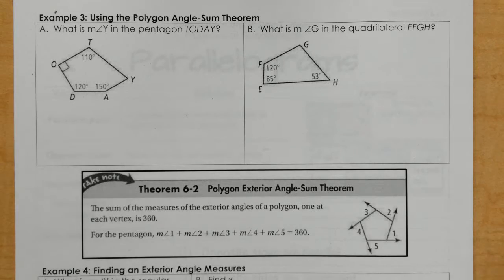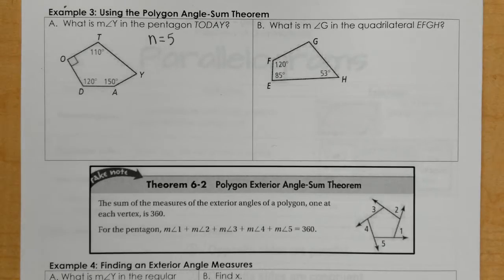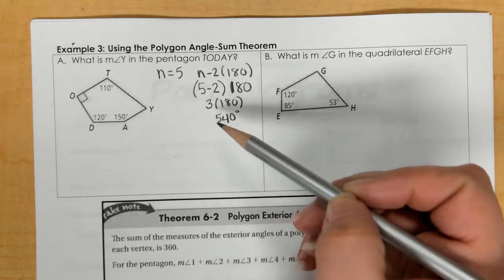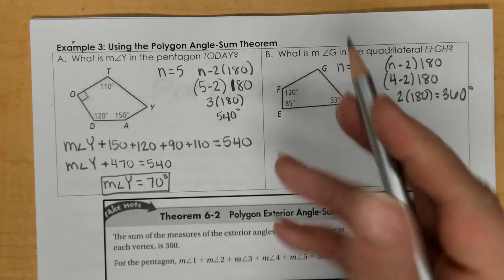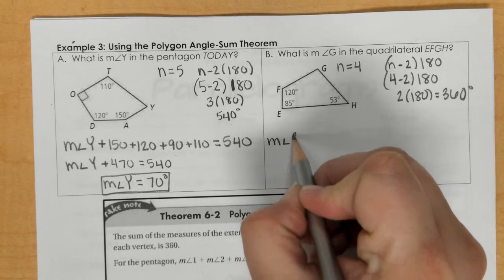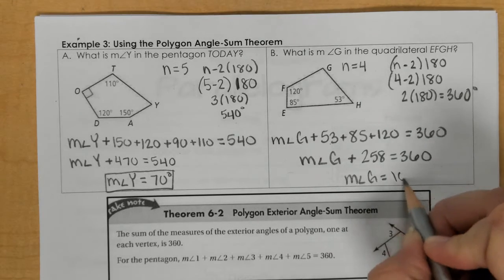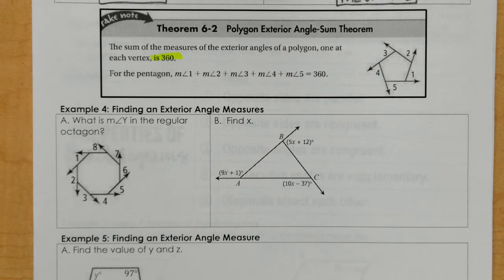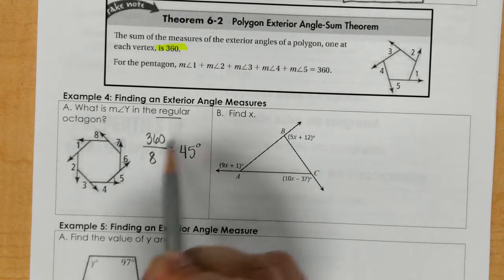Geom - Unit 9 Day 1 Notes, Ex 3-5